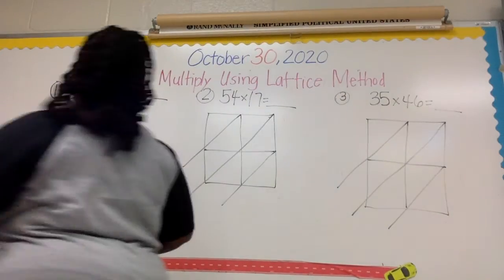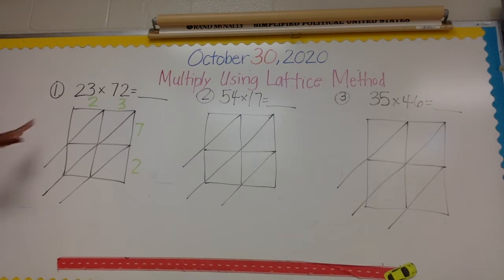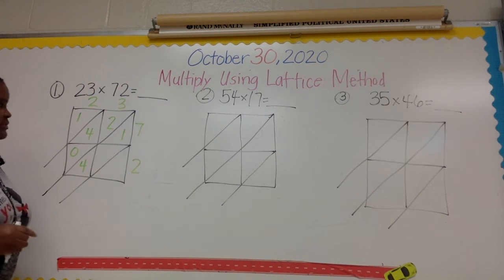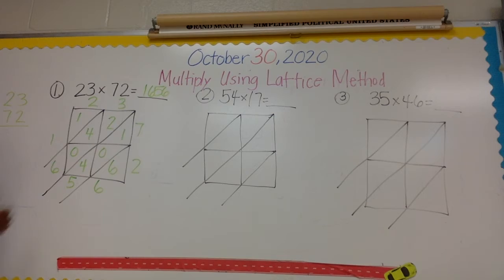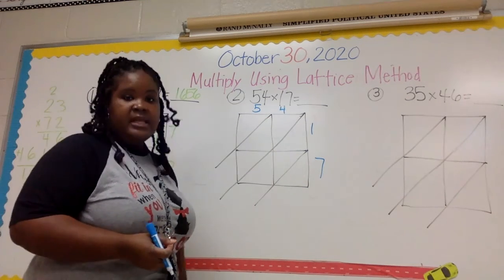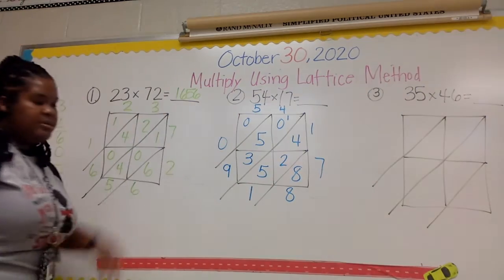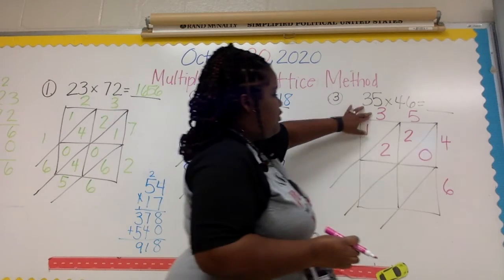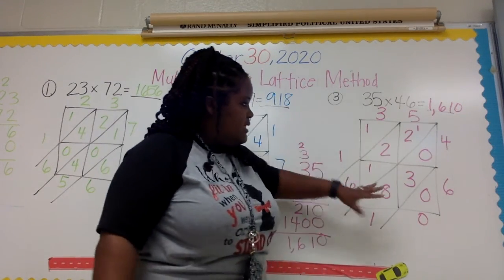Multiply Using the Lattice Method